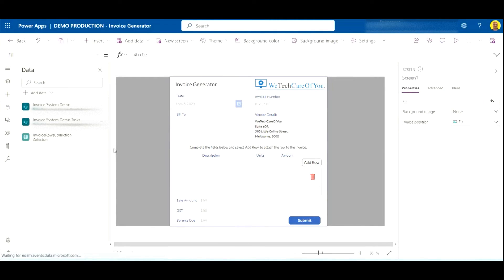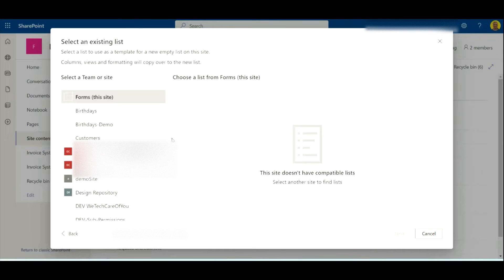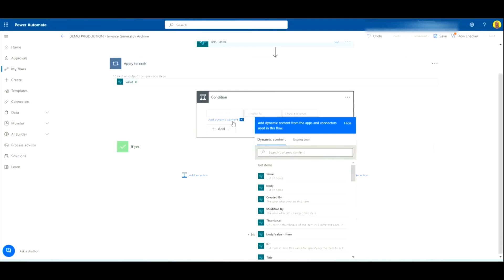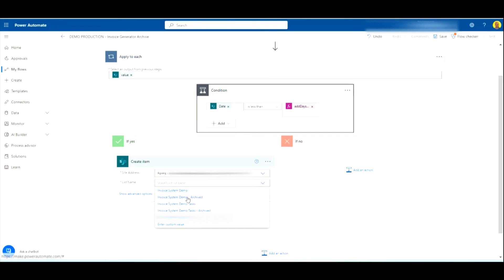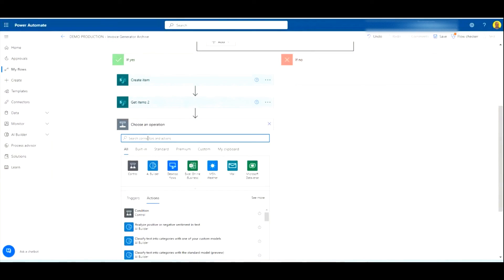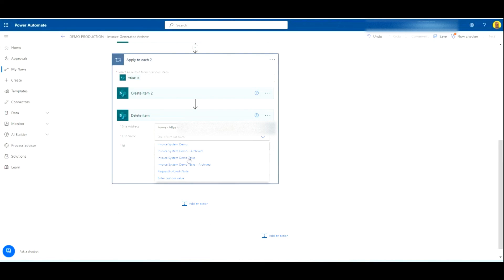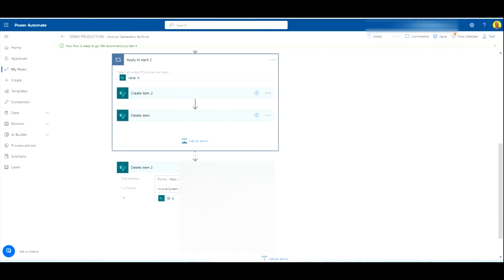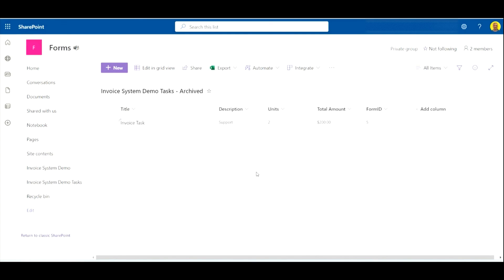PowerApps Invoice Generator - Power Automate flow to archive SharePoint list items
This video builds a Power Automate flow to archive SharePoint list items from one list into another. This flow will help with delegation limits within PowerApps as it will keep your production lists from growing to big.

You can now purchase the full packaged app with additional save for later functionality

Code used:
addDays(utcNow(), -90)